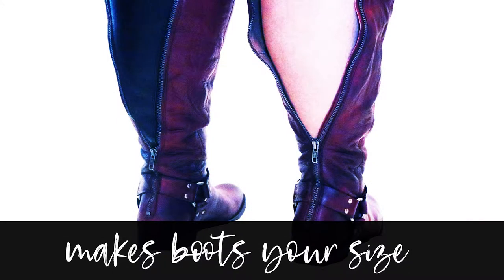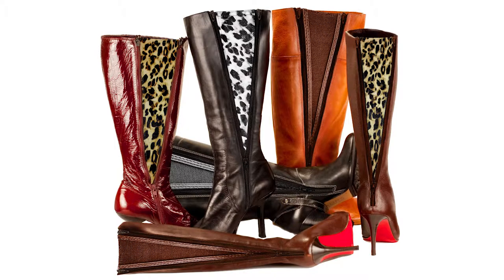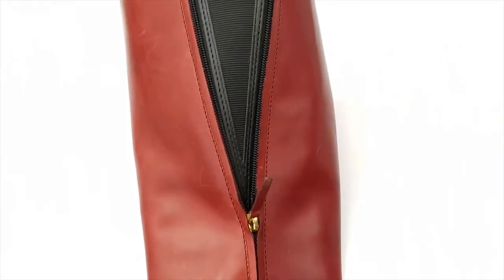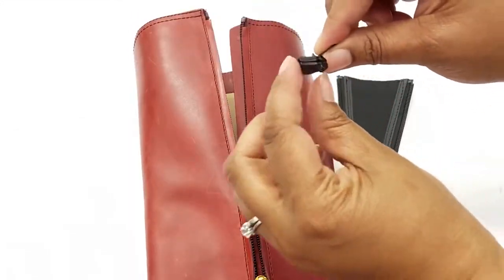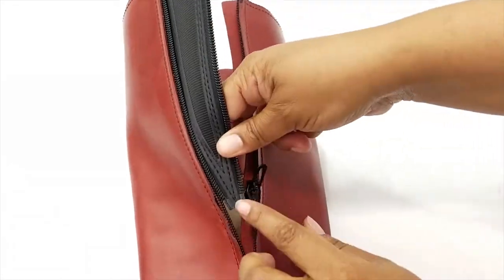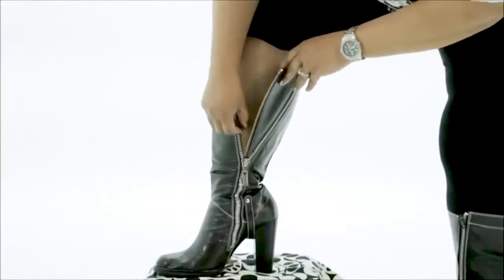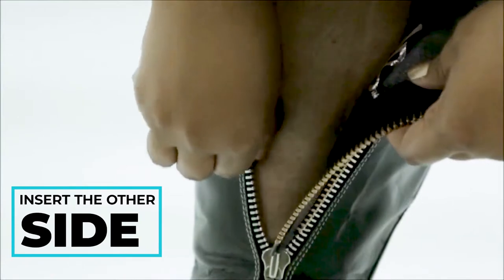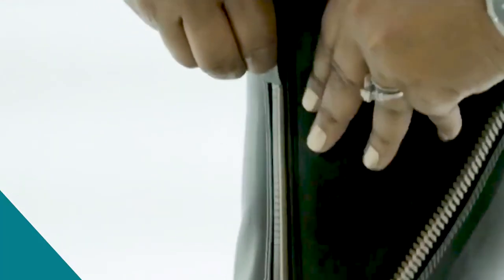Boot Band Makes Wearing Boots Possible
The Boot Band is a game changer for women of all sizes who want to wear tall, zipper boots. This little addition gives you the option to wear the boots you love!